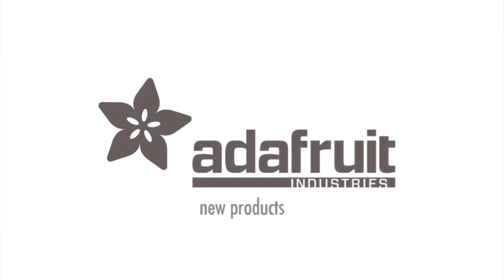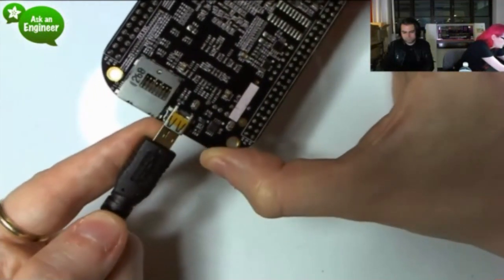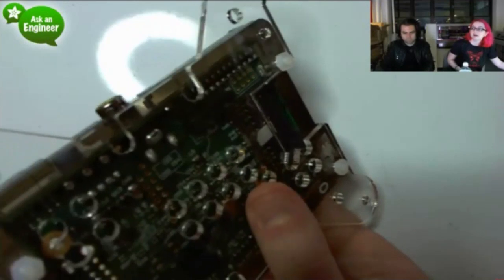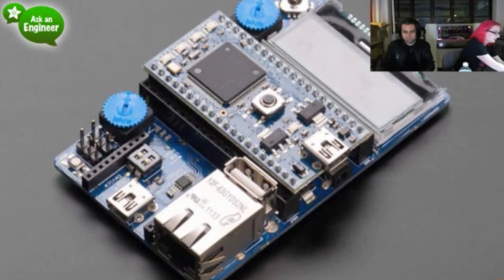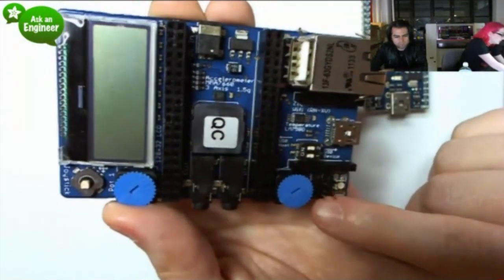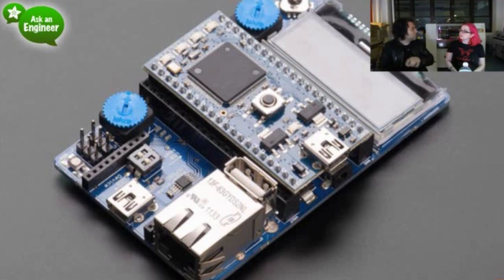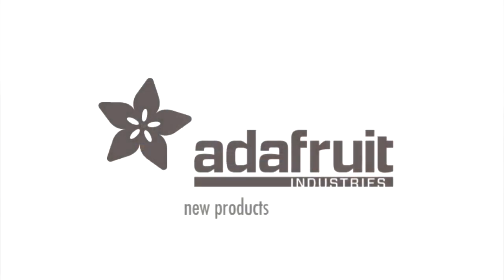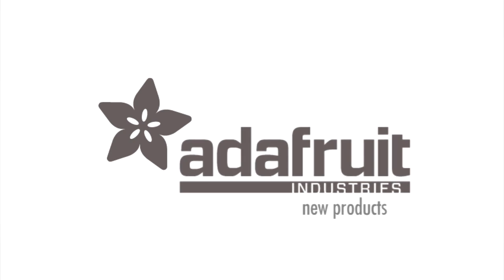mbed Application Board! New Products 4/13/2013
Modela Ninja Pibow - Enclosure for Raspberry Pi Model A Computer (1:55)